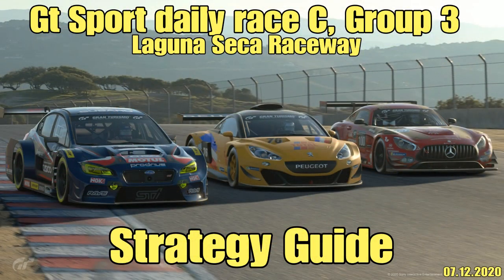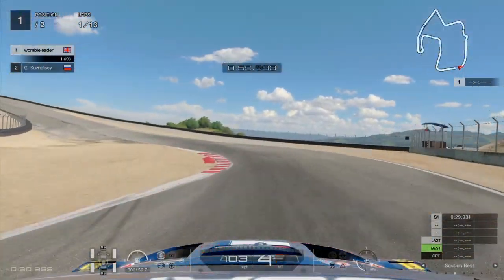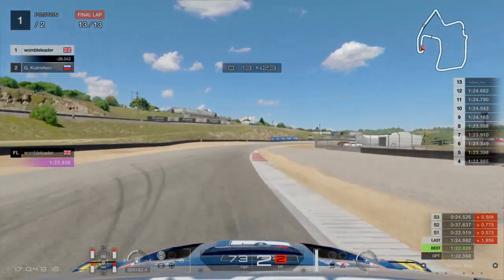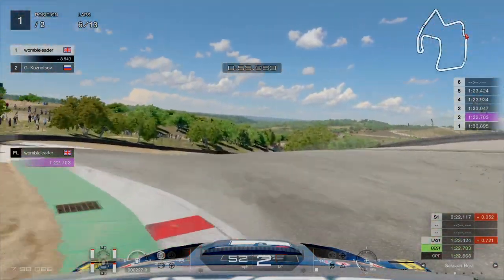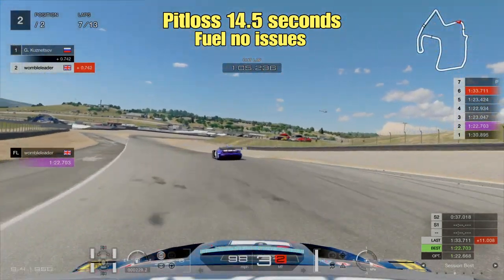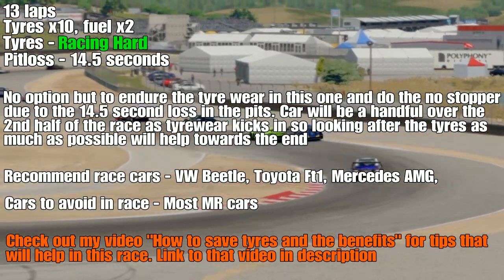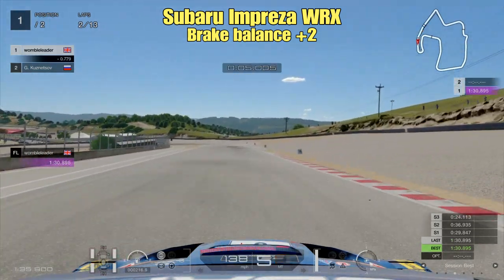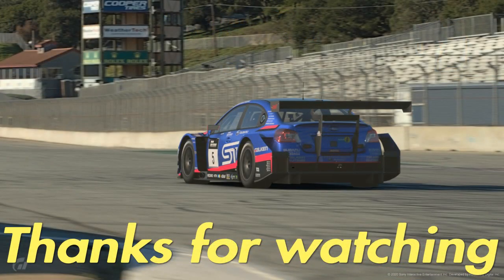Gt Sport daily race C Strategy Guide.....Group 3.....Laguna Seca Raceway....07/12/2020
Welcome to another Gt Sport daily race strategy guide as group 3 visits the US of A for 13 laps around Laguna Seca.

Link to  video on how to save tyres below.

Launch day PS4 that refuses to die
Fanatec CSL elite PS4 wheel + Pedals
LG 4k tv
Gt sport game
Sharefactory.